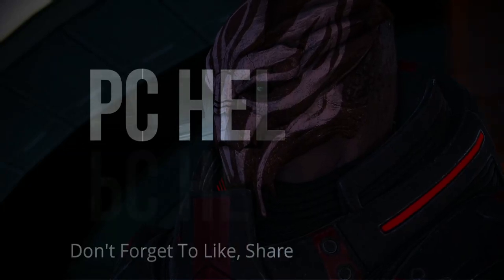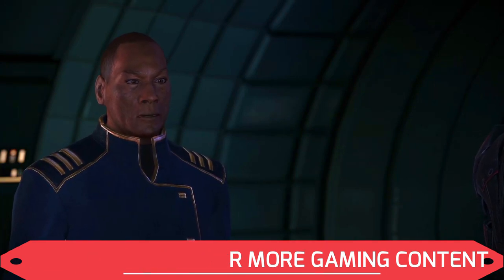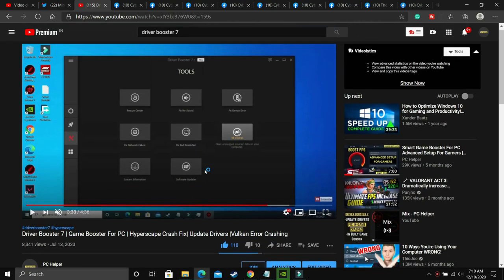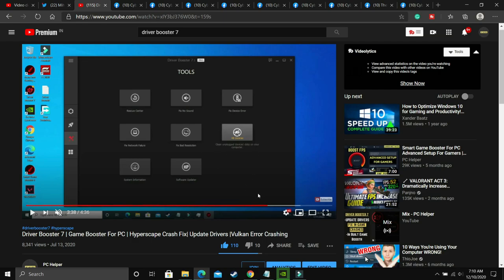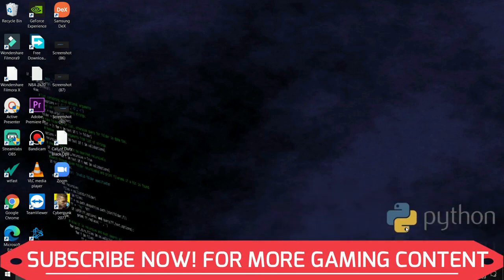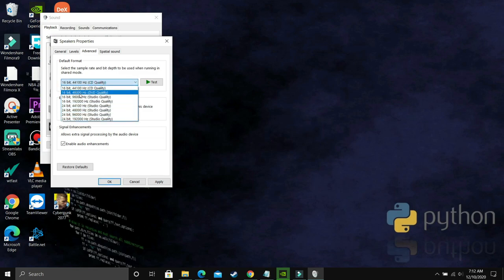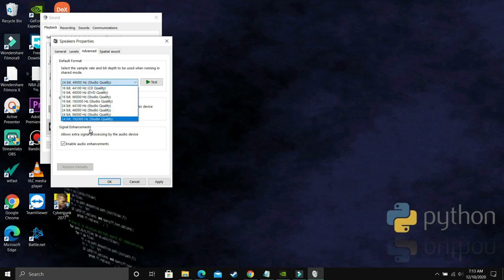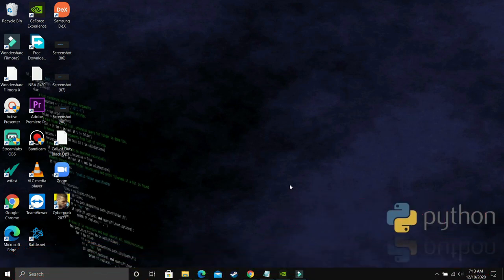Mass Effect Legendary Edition No Sound FIXED|Crackling, Choppy , No Audio|Audio Tear| Sound Issues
Mass Effect Legendary Edition : Audio Issues FIXED: No Commentary / Sound Issues with crackling laggy choppy or no sound.